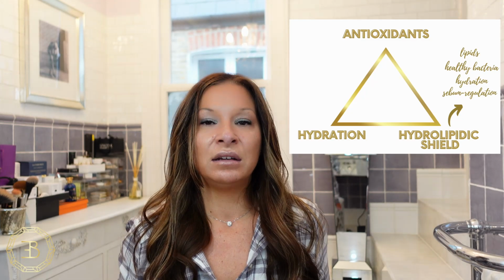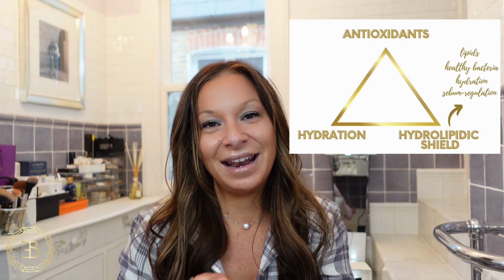Oily Skin Part II - How to Cure Infected Acne & Cystic Acne with Biologique Recherche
Hi Guys!
In this video, I’m talking about infected acne and cystic acne. What actually happens within the skin when these types of acne occur, the difference between pimples and cysts and which products and ingredients you need to treat them effectively with Biologique Recherche products!
Your entire acne skincare routine should focus on balancing the skin, reducing sebum secretions, hydrating the skin, exfoliating the skin, killing bad bacteria, adding in antioxidants to strengthen the skin, adding in anti-inflammatory ingredients and adding a little bit of non-comedogenic oils to seal and protect the skin.
When you have a certain skin condition such as acne, it is very important to treat all aspects and all effects of the skin condition. From the cleansing step, to the exfoliation, to the hydrating serum, to the anti-inflammatory and anti-bacterial serum, to the repairing and mattifying cream. All of these products work cohesively with each other, and all of them represent a very important step in your routine to vastly improve your skin and even completely eradicate the acne.
We talk through ingredients such as alpha hydroxy acids, beta hydroxy acids (salicylic acids), niacinamide, centella asiatica, hyaluronic acid, pink laurel extract, antioxidants and many many more!

Natalie
xoxo

Time Stamps:
00:00 - Intro
11:06 - LAIT U
12:35 - LOTION P50W
16:22 - BIOMAGIC MASK
20:46 - SÉRUM EXTRAITS TISSULAIRES
23:10 - COMPLEXE IRIBIOL
25:07 - CREME ISO-PLACENTA
28:41 - CRÈME DERMOPURIFIANTE